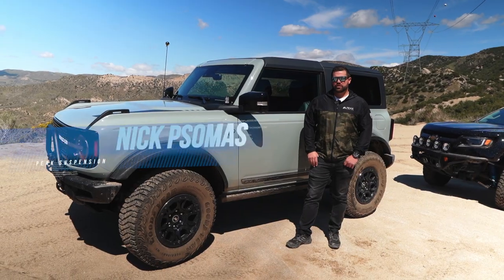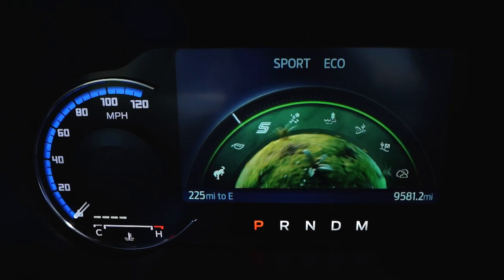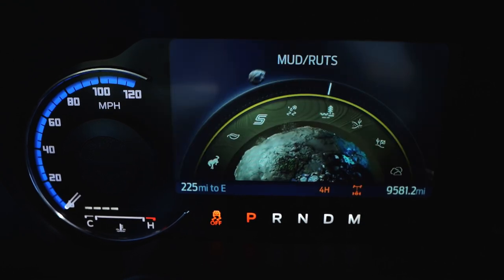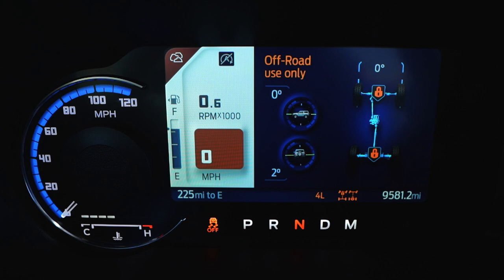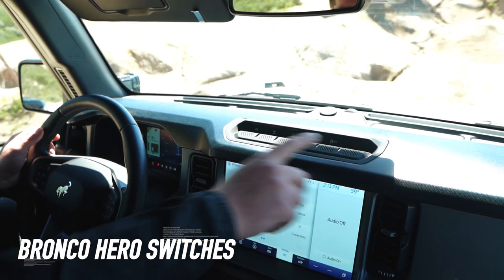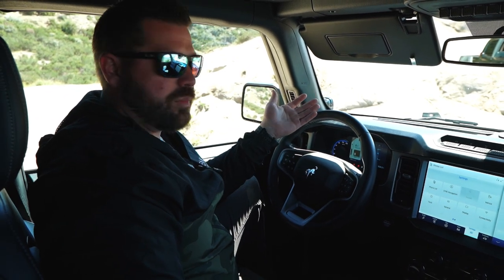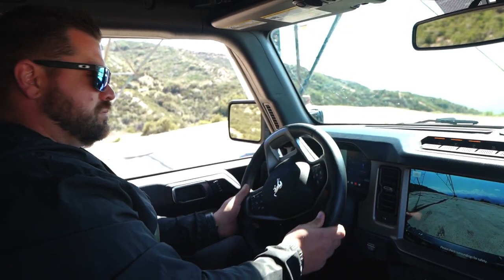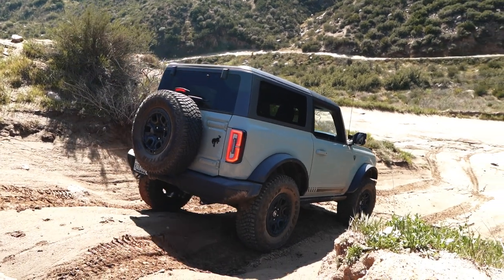G.O.A.T Mode: The future? | 2021 Ford Bronco First Edition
Is the Ford Bronco the best offroad vehicle? is G.O.A.T. Mode the future?
For updates on the build follow @peaksuspension on Instagram and on Facebook.